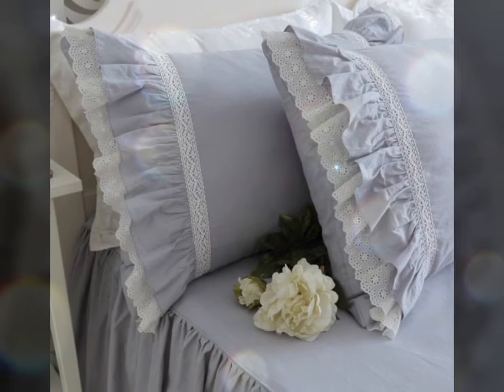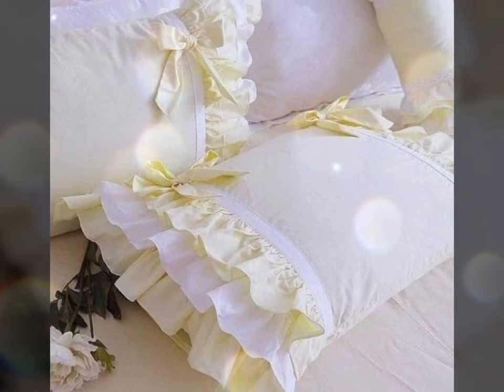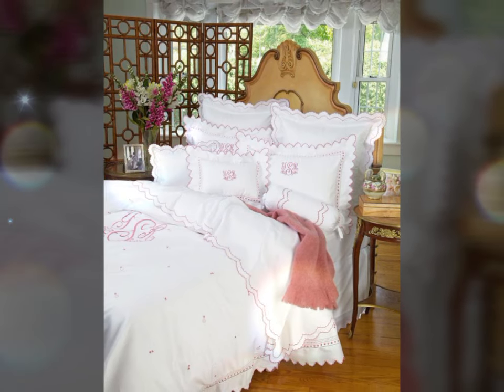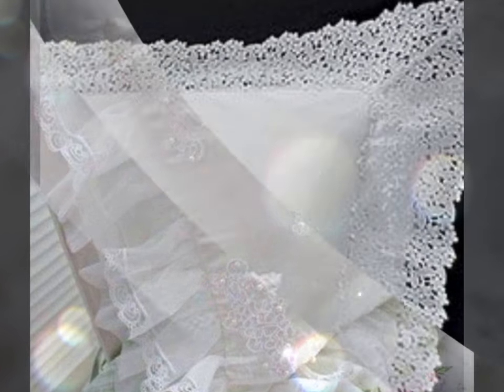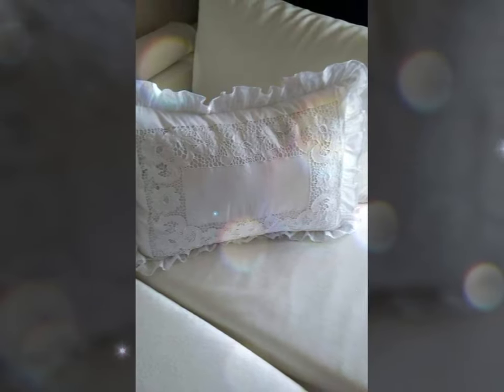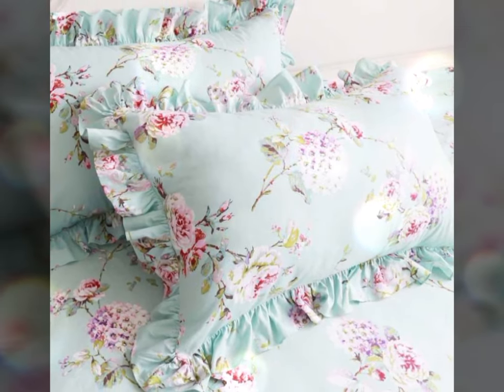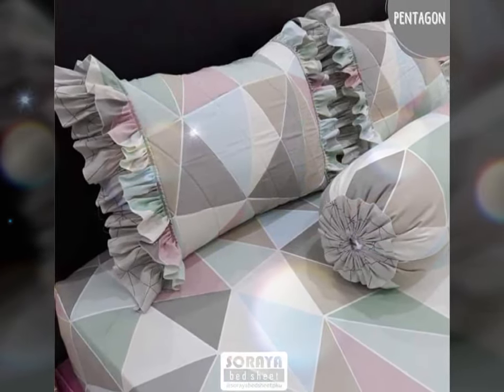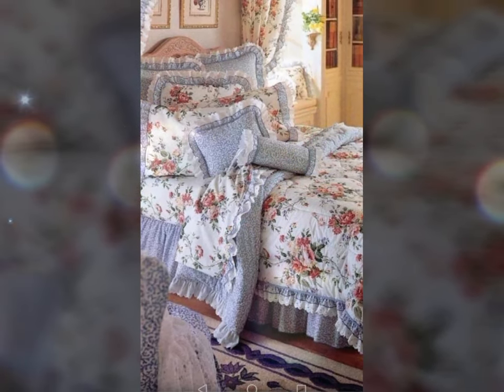Ruffle frill pillowcase lace Embellished pillows and bedding set